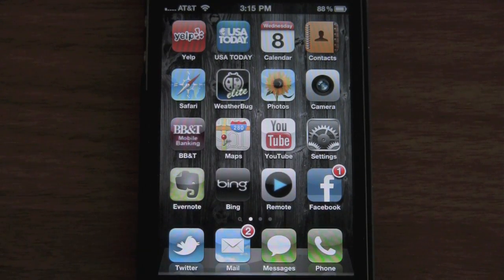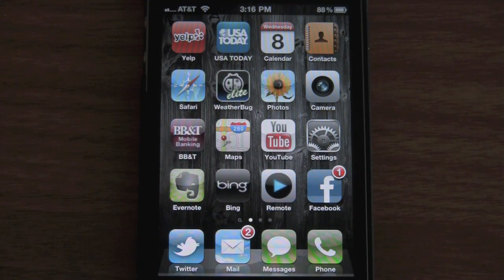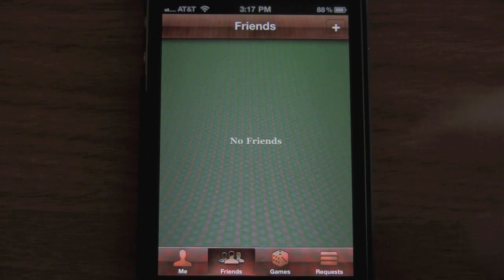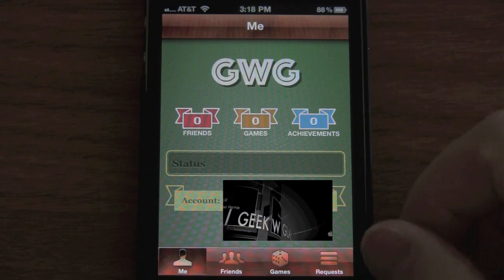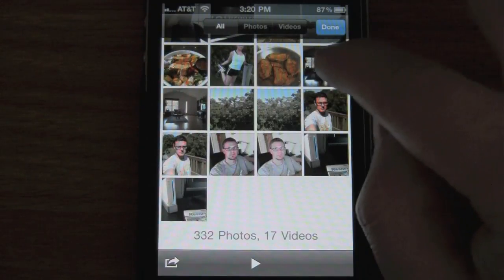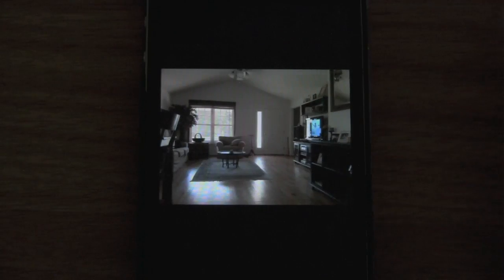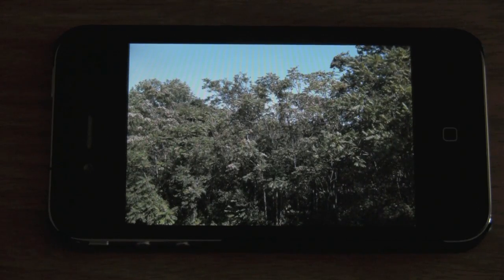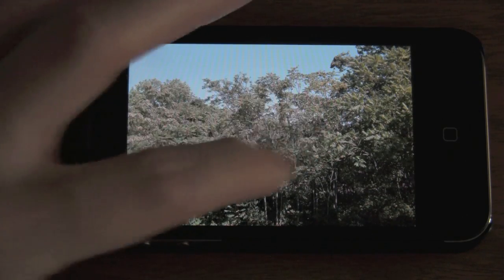iOS 4.1 Update HDR Overview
This video we will talk about the new feature in iOS 4.1 known as HDR photography. HDR (high dynamic range) photos are meant to show more range in contrast and light levels than normal photos. HDR has been around for year withe regular photography and now apple has brought the world of HDR to mobile devices. How well did they do? Does iOS4.1 bring a true HDR capability to your iPhone 4?